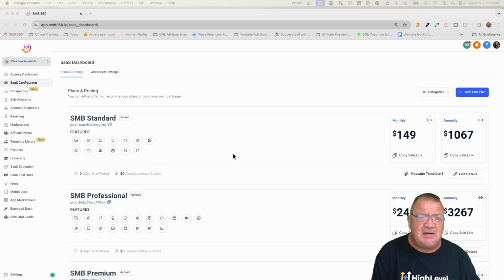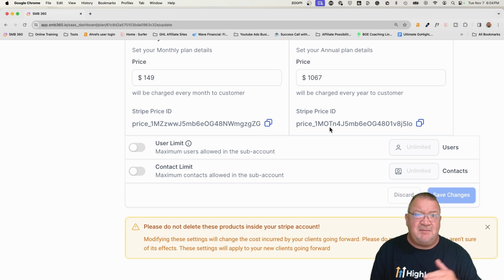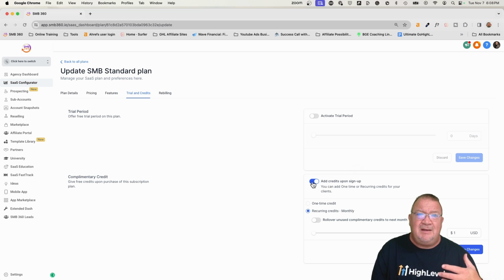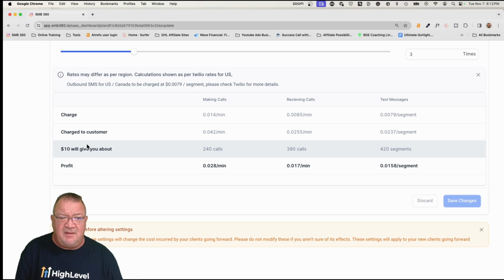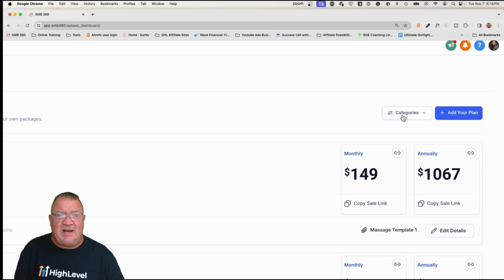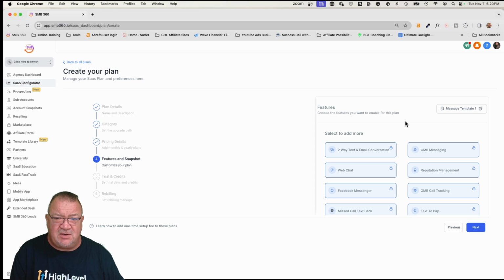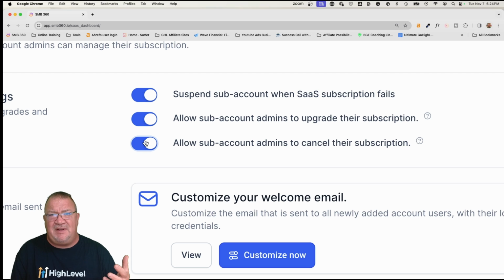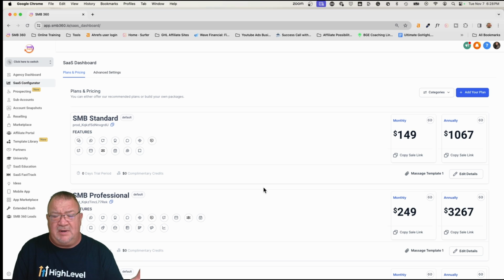Leverage The Power Of Gohighlevel With Our New And Improved Saas Configurator!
Unlock the full potential of GoHighlevel with our enhanced Saas Configurator! Learn how to customize and optimize your workflows for maximum efficiency and productivity. Whether you're a marketer or a business owner, this tool will revolutionize the way you manage your Saas applications. Watch now and take your business to new heights with GoHighlevel!

1.) Check your Spam/Junk folder to see if it's there.
2.) If it isn't there, then follow these steps